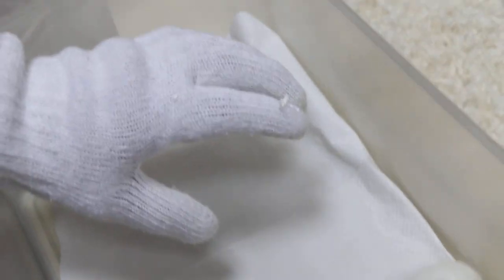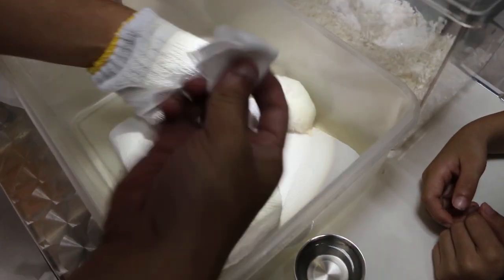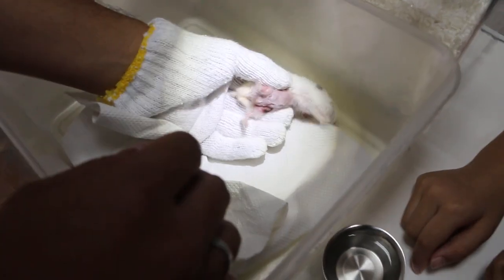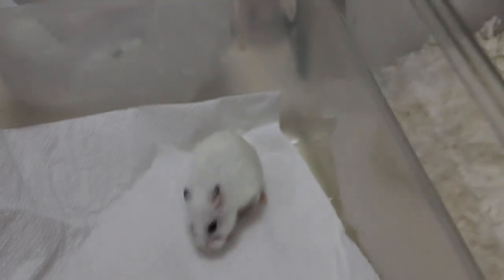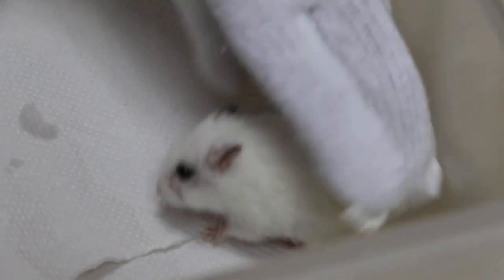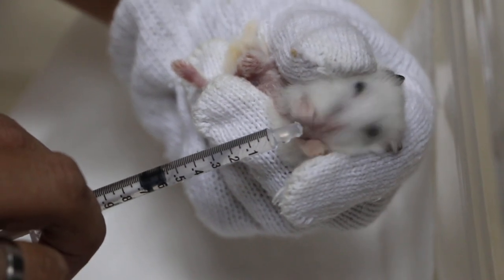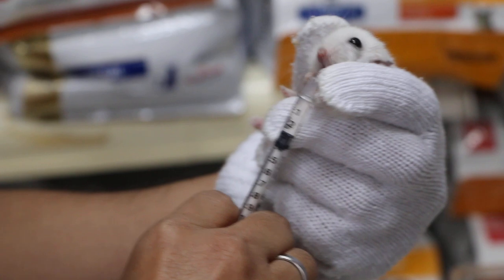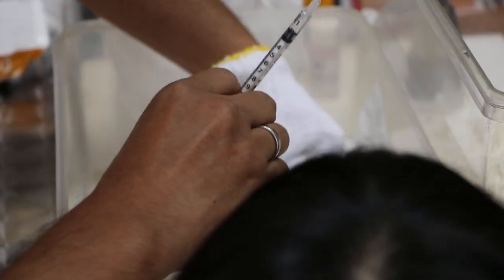The 7-year-old boy's pet hamster has a belly wart. Pt 2/3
Showing the father how to clean the hamster daily. The parents, 7-year-old boy and the younger sister came today to bring the hamster home.